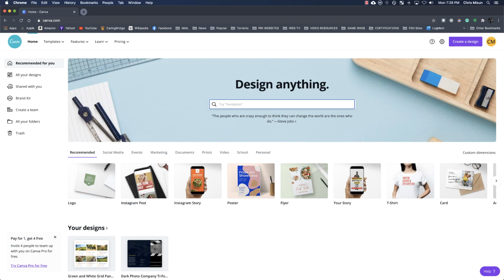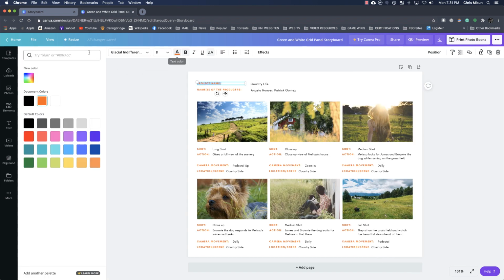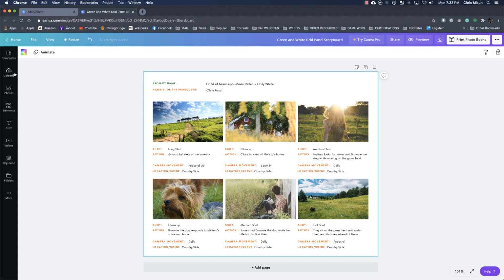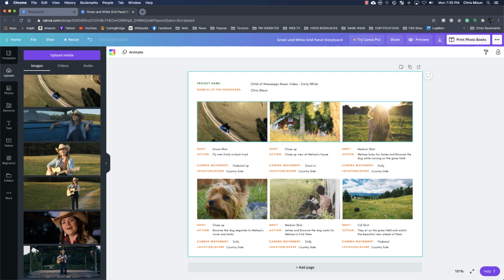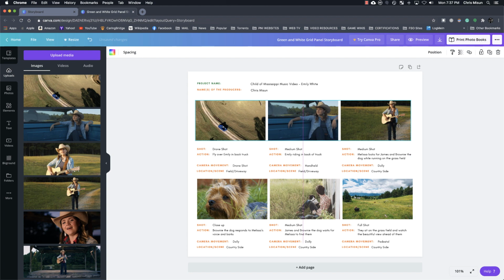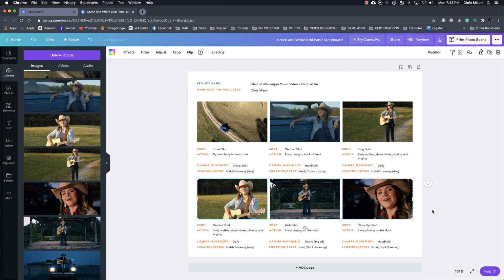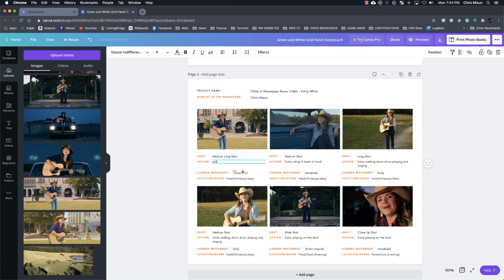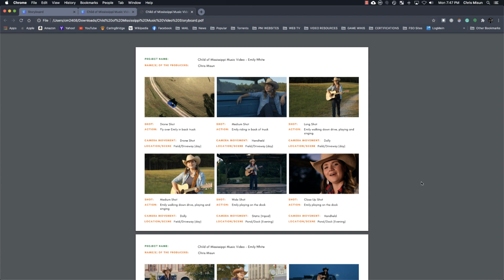Canva Storyboard Tutorial